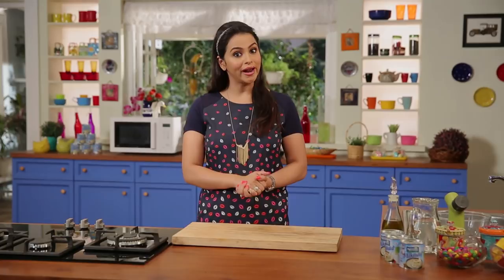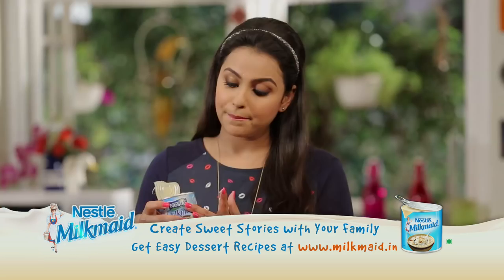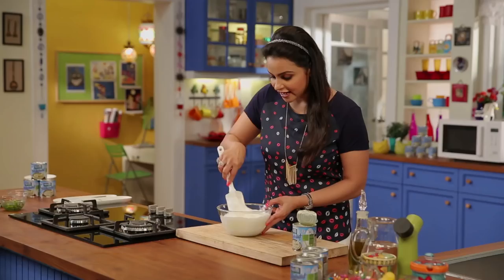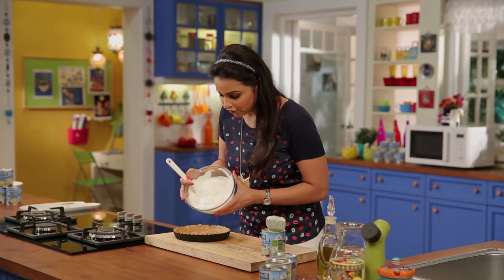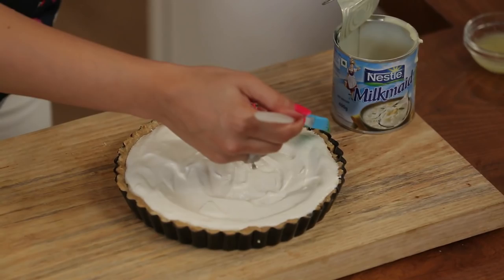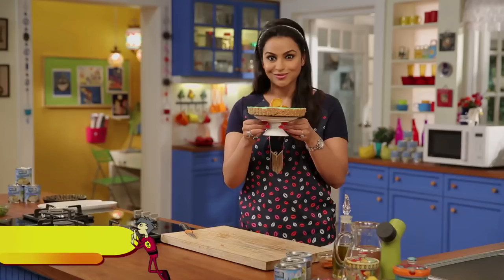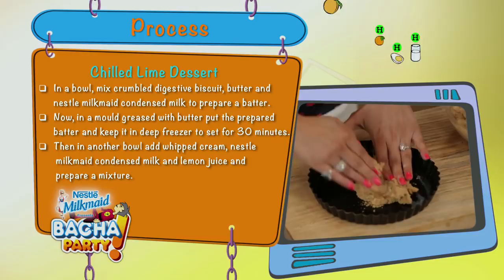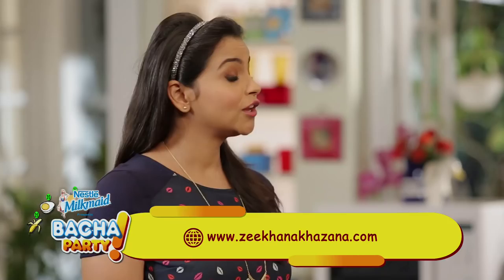Chilled Lime Dessert - Gurdip Punjj - Bacha Party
Watch actor and chef Gurdip Punjj shares the recipe of 'Chilled Lime Dessert ' in the all new season of Bacha Party, only on Zee Khana Khazana.